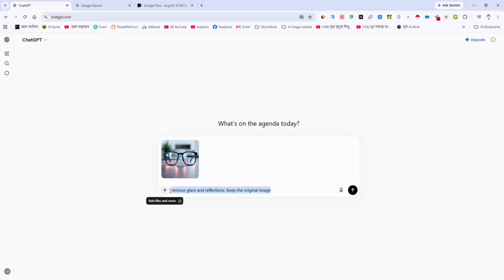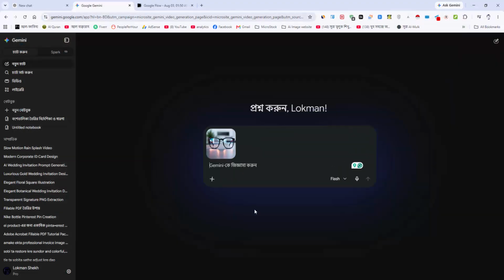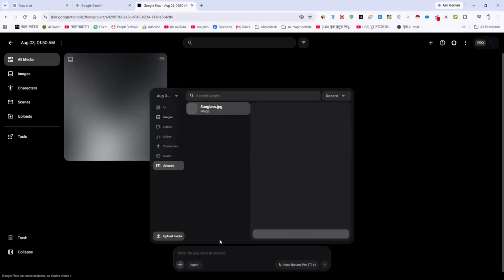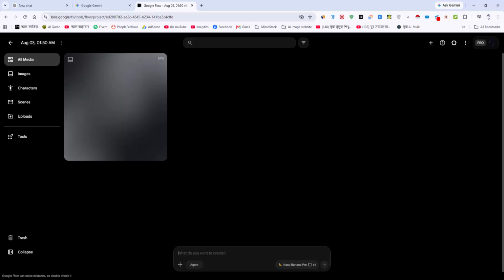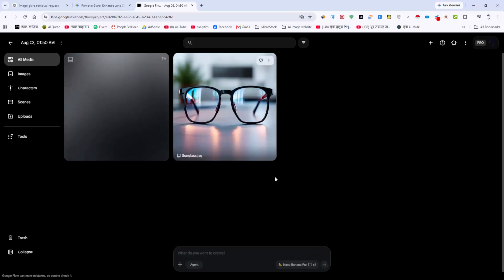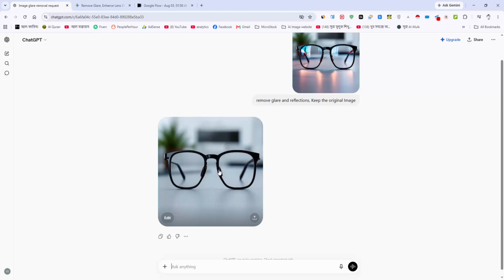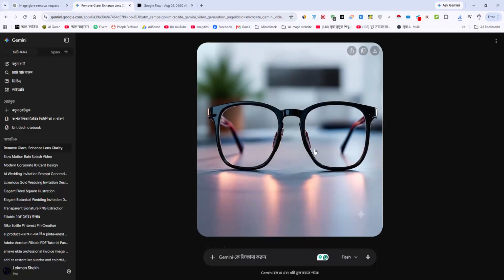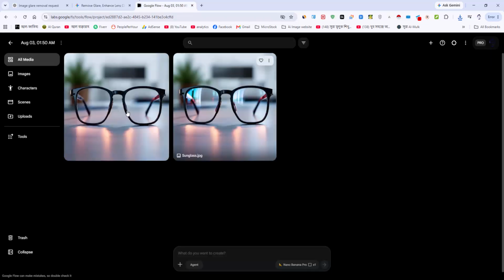how to remove glare and reflections from sunglasses or glasses.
In this tutorial, you will learn, how to remove glare and reflections from sunglasses or glasses.

Prompt: remove glare and reflections, Keep the original Image